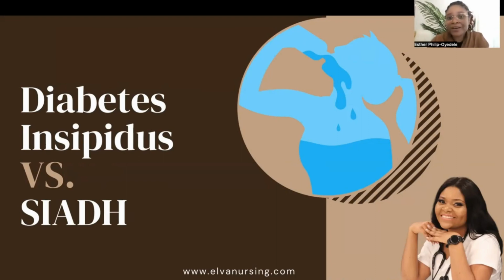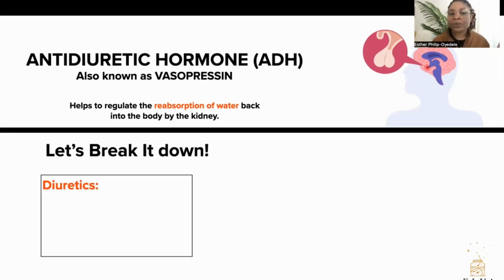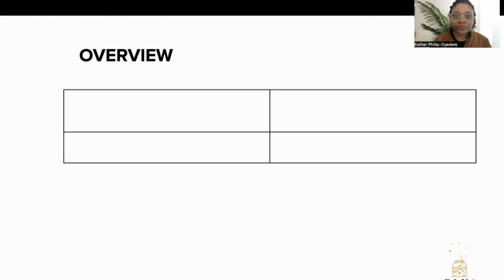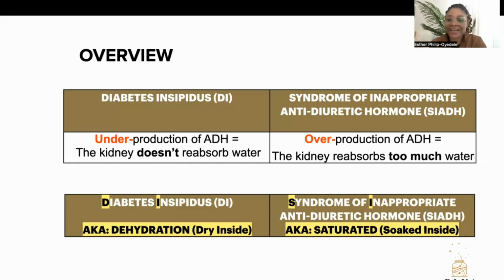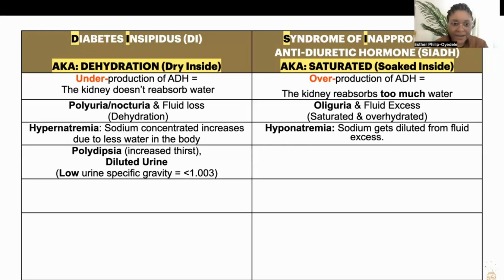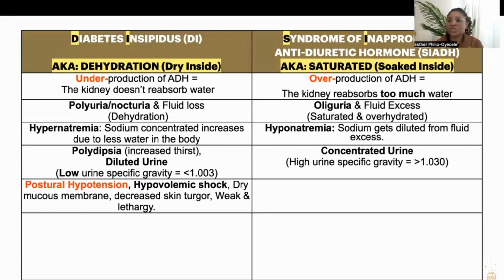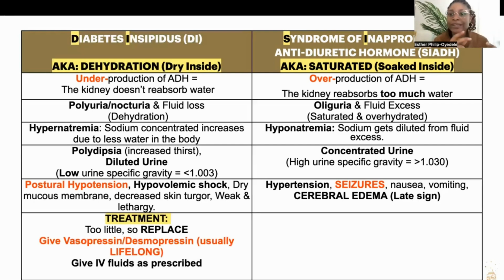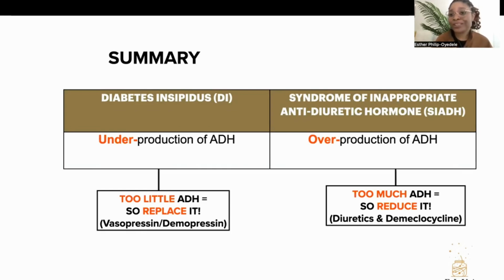DIABETES INSIPIDUS vs. SIADH | E.L.V.A Nursing